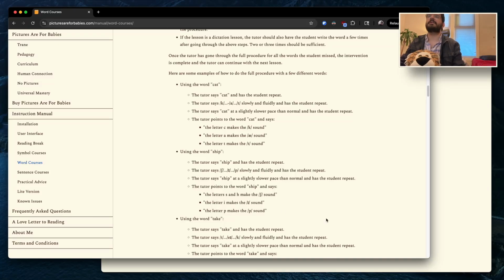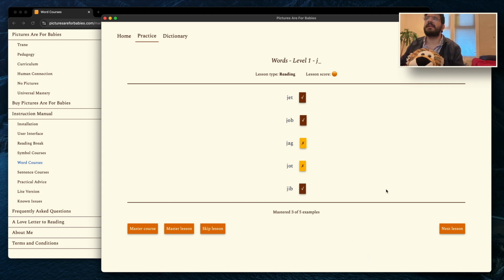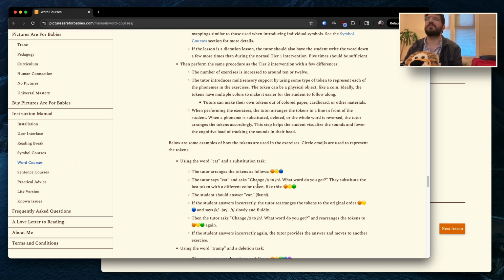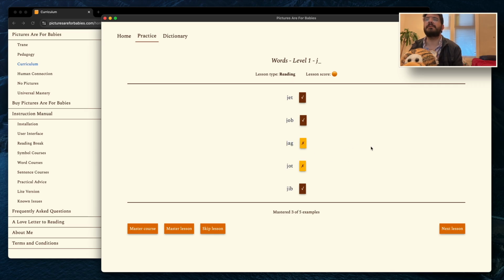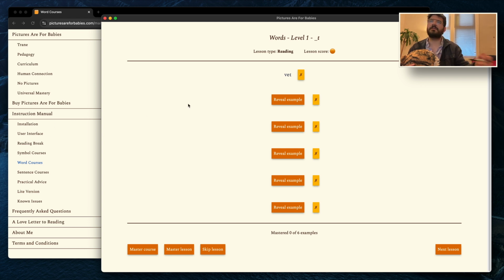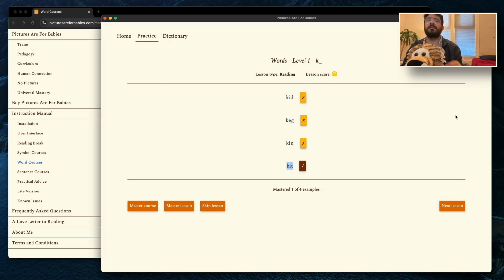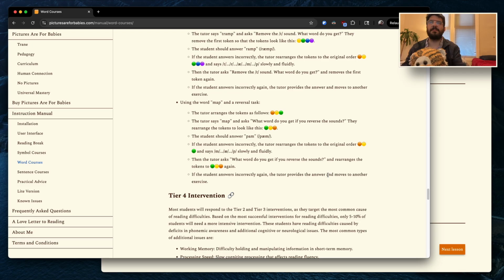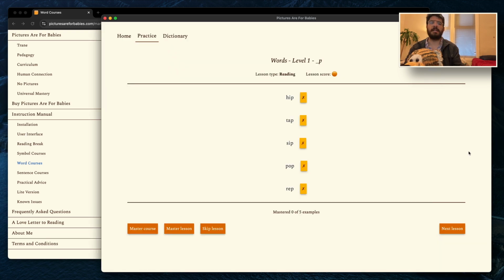Pictures Are For Babies - Word Courses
Pictures Are For Babies is a software tutor that provides every student with a complete, structured, and personalized path to mastery of all aspects of literacy, based on the most rigorous research in the science of reading, writing, and learning.

This tutorial provides detailed instructions on how to conduct the word courses in Pictures Are For Babies.

00:00 - Introduction and diagnosis demo
02:33 - Intervention tiers overview and rationale
17:11 - Tier 0 intervention instructions
17:31 - Tier 1 intervention instructions
25:42 - Tier 1 intervention instructions for dictation lessons
28:06 - Tier 2 intervention instructions
37:02 - Tier 3 intervention instructions
42:35 - Tier 4 intervention instructions
44:21 - Conclusion